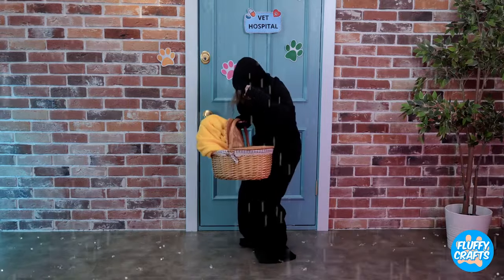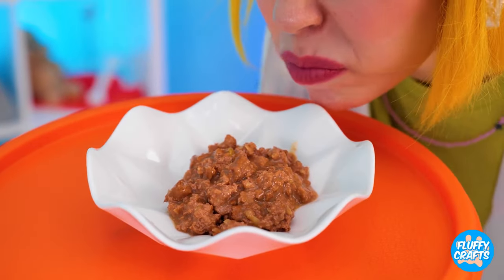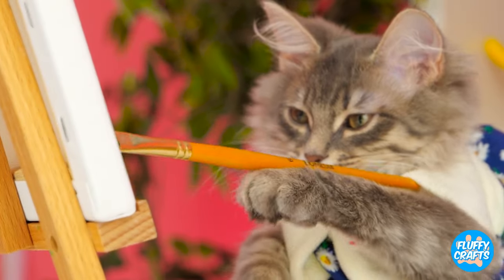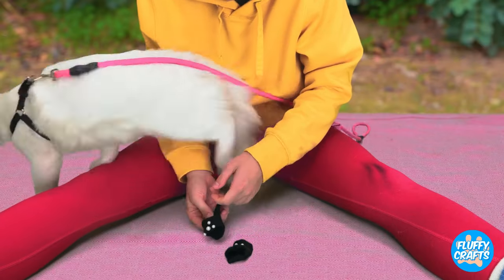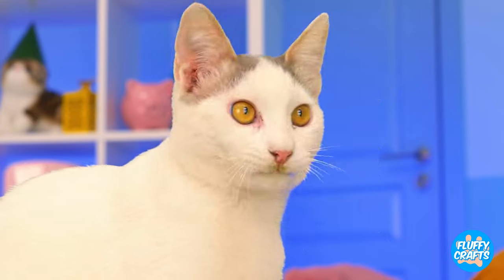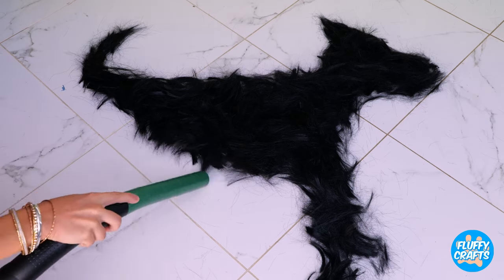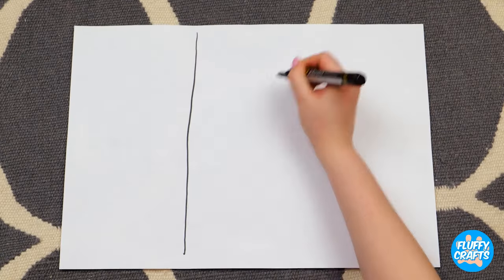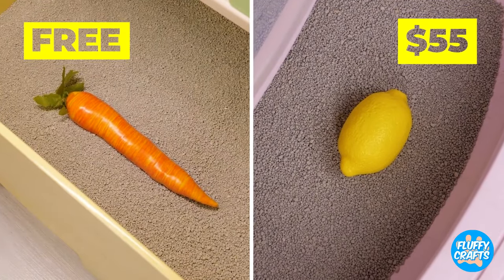Good VS Bad Doctor In Pet Hospital 🐶 💉*Bets Gadgets and Hacks For Smart Pet Owners*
What do you have there? OH NO are you gonna abandon this little cute puppy?! Good thing this good doctor is ready to adopt the poor thing  🥲 This pet hospital look cute and I bet there are many cute pets that need assistance with viral gadgets and hacks! Keep watching our latest video to see them all and meet all this cute furry friends 🐱🐶🐹

0:00 Doctor Adopted Abandoned Puppy
0:55 Dog Diaper
1:39 Extractor
2:15 DIY Car For a Hamster
2:54 Grass Litter Box
3:45 SPA for a Pregnant Cat
5:04 Blanket Hack for Dogs
5:40 Secret Lockdown Room For A Cat
6:54 DIY Dog Snacks
8:01 Stretch Film To Cut Claws
8:50 DIY Cat Brush
9:32 Collar from Pool Noodle